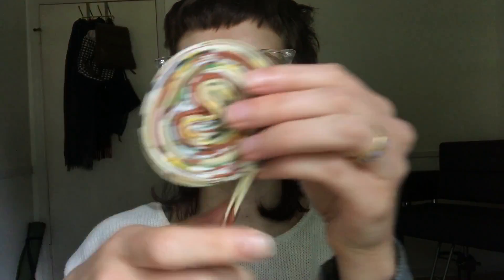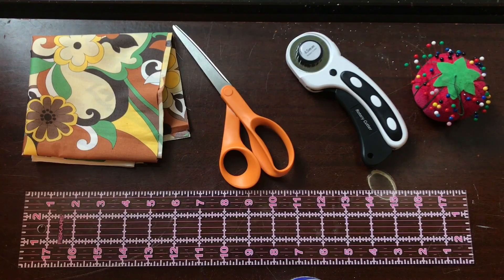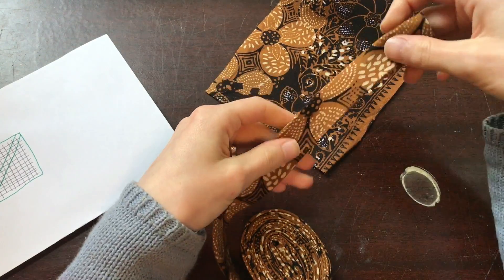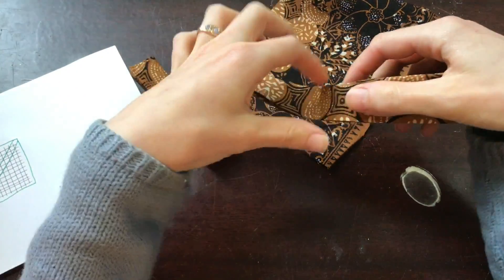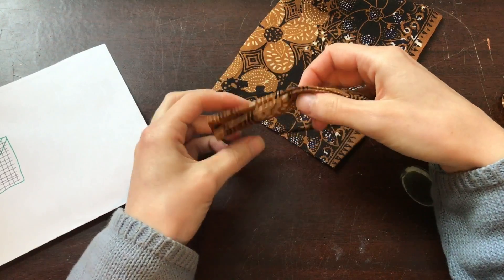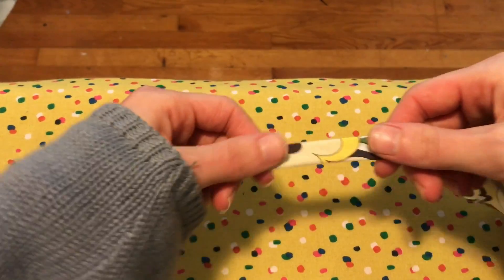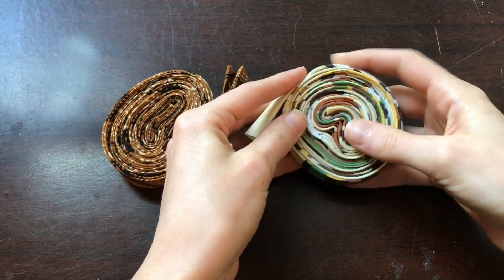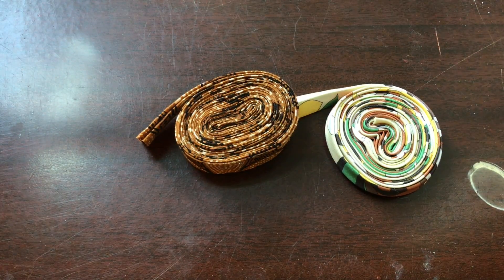Quarantine Crafts : Diy Bias Tape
Bias tape is useful in many sewing projects, but your choices at the craft store are often limited. Whether you want bias tape in a patterned fabric, or if you want to make use of the fabric you already have, this tutorial will show you how to create bias tape at home!

Supplies
Cotton fabric
Rotary cutter
Cutting mat
Quilting ruler
Sewing pins
Fabric scissors
Sewing machine
Iron